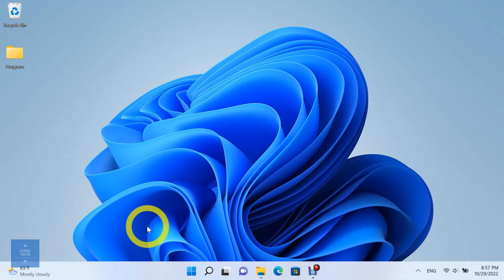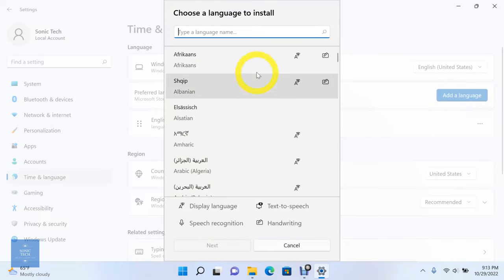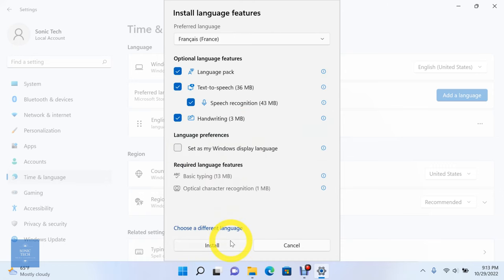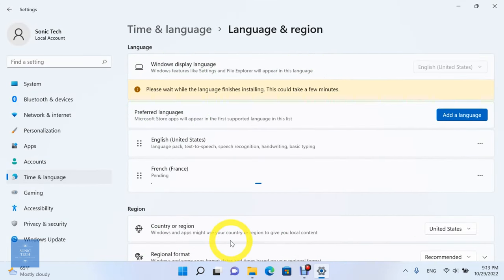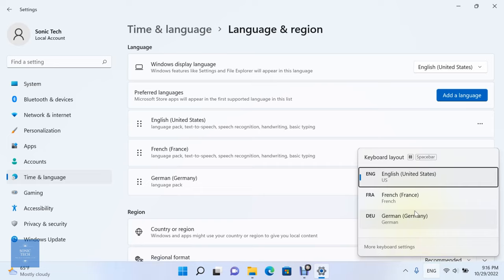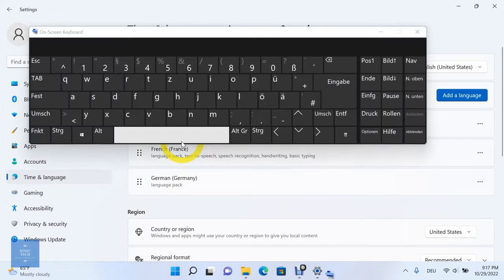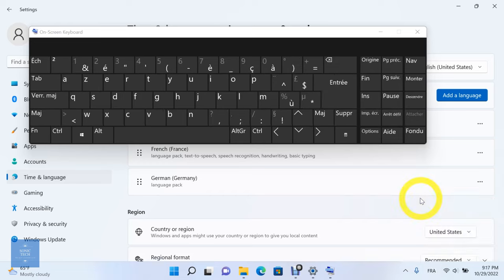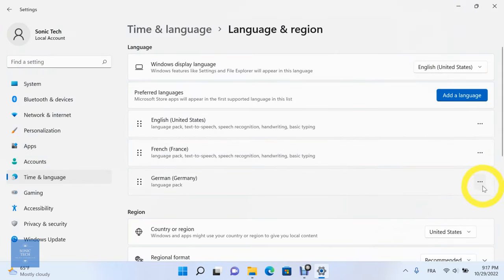How to Install a Language Pack on Windows 11 | Step-by-Step Guide to Add a New Language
Are you having trouble adding a new language to Windows 11?
Don't worry, I'm here to assist you! In this video, I'll walk you through the simple steps of adding any language you want to the Windows 11 operating system. Prepare to save time and simplify your life with this simple tutorial!

00:00 Intro
00:12 Main Video
03:24 Outro